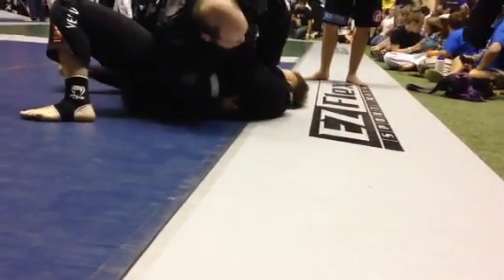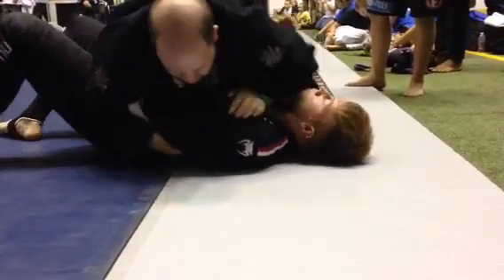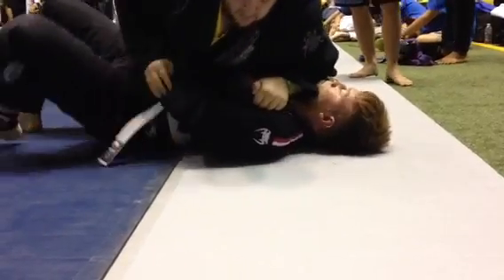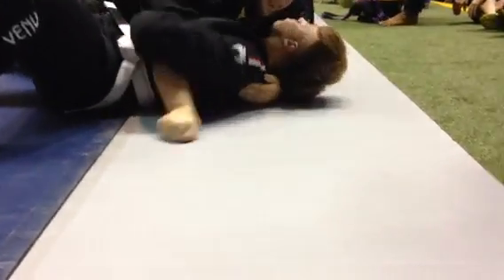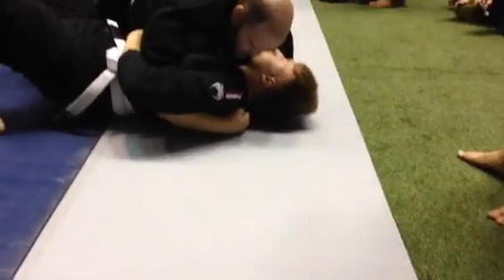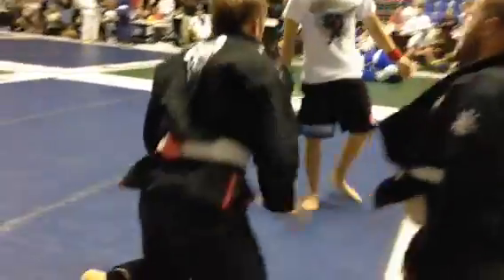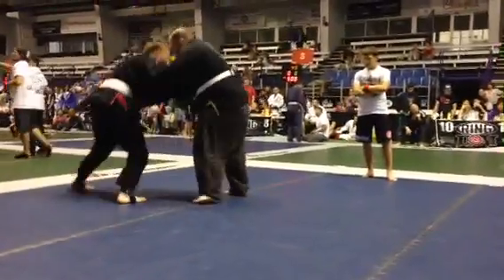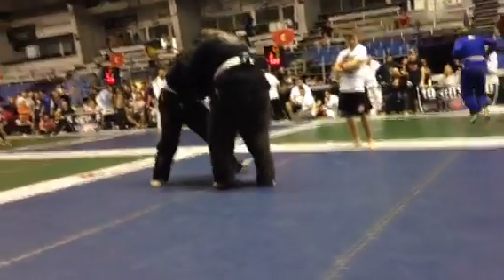Robert Davis 2014 All Valley Grappling - Alvarez Jiu Jitsu in Arlington TX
8/2/14 All Valley Grappling Championship - North Richland Hills, TX

White Belt Division

Robert Davis (Alvarez BJJ) X TBD

1114 W. Harris Rd #104

@ alvarezbjj